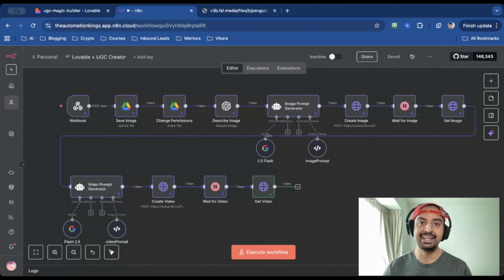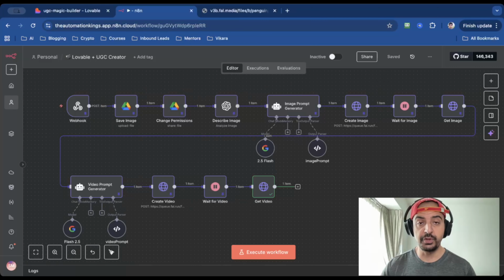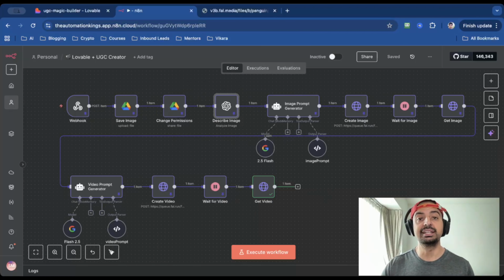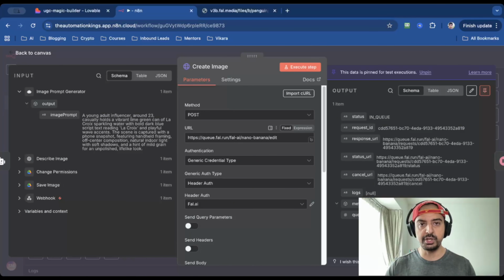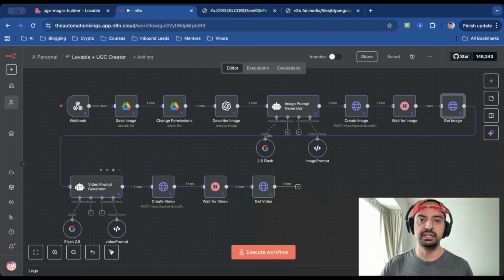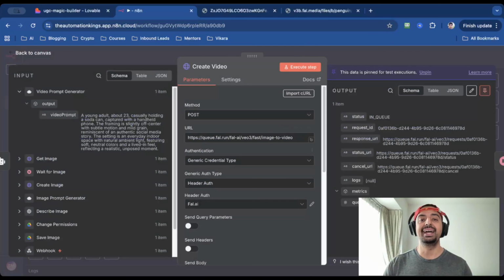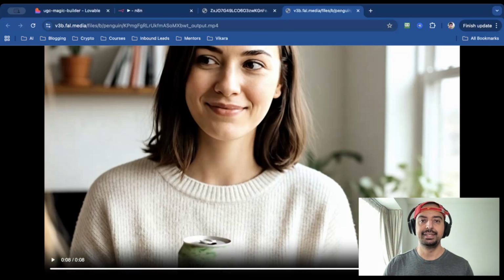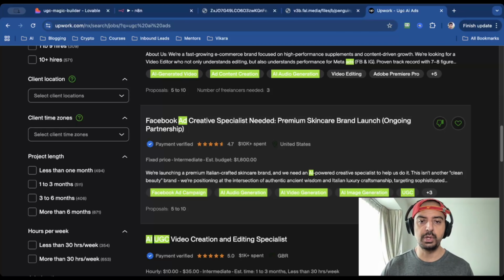Someone Will Get Really RICH Building This System (n8n + Lovable)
This AI video was generated automatically — from a single, boring product photo.

No camera crew. No editing. No freelancers. Just one system running in the background.

In this video, I’ll show you exactly how that system works — and why it’s the reason most freelancers should stop trading time for money. Using n8n and Lovable.dev, I built an automation that turns any product image and short description into a scroll-stopping UGC ad — complete with AI visuals, captions, and branding.

The best part? Once you build it once, it runs forever. No late nights, no endless revisions, no clients micromanaging every detail. Just a system that produces value over and over again.

We’ll walk through the setup step-by-step: how n8n connects the backend logic, how Lovable handles the UI, and how it all ties together to create something that can literally generate videos (and income) on autopilot.

If you’ve ever felt stuck doing one-off projects for clients, this is the blueprint that flips the game.

Because someone will get really rich building systems like this — the only question is whether it’s going to be you.

WHY ME?

TIMESTAMP
00:00 Live demo of UGC ad
01:46 SaaS overview
03:12 How to build this workflow
07:05 How to find high paying clients
08:11 How to download this automation